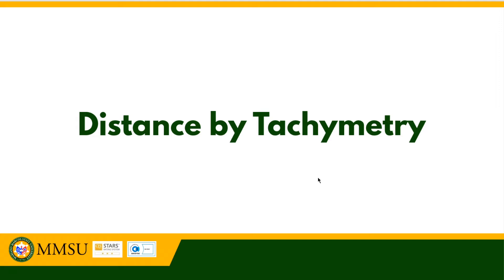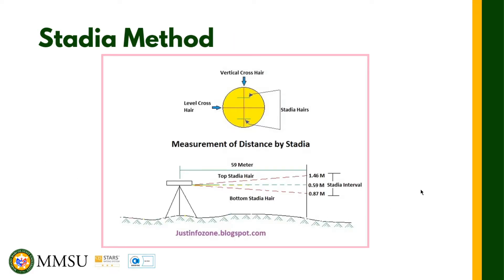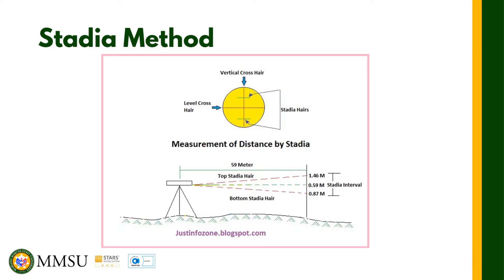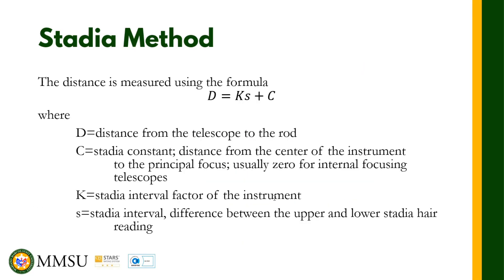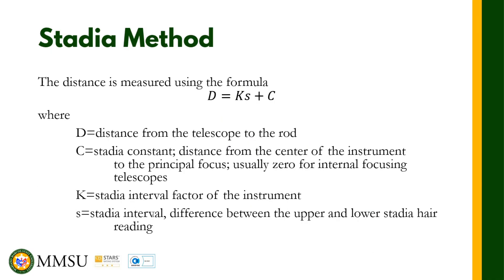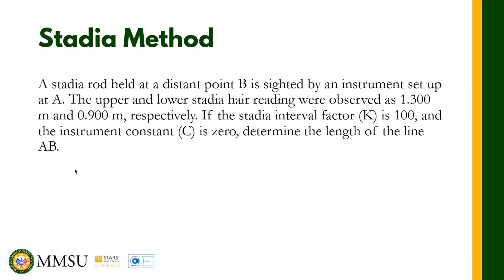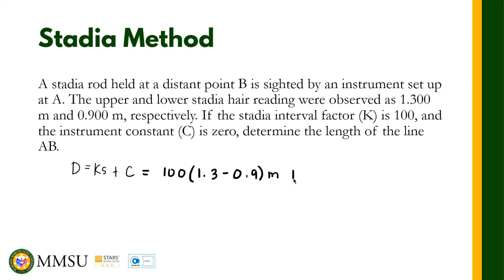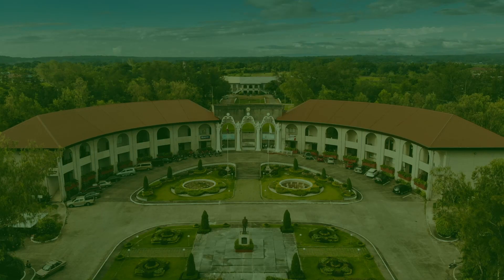Stadia Method of Measuring Horizontal Distances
Stadia Method
Provides a rapid means of determining horizontal distances.
The precision of the stadia method depends on
The refinement with which the instrument was manufactured
The skill of the observer
The length of the measurement
Effects of refraction and parallax